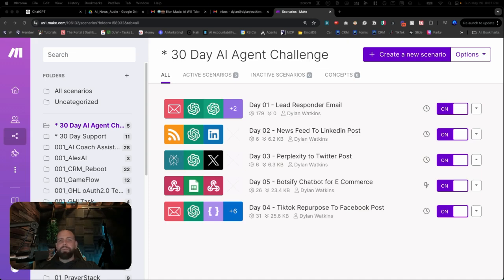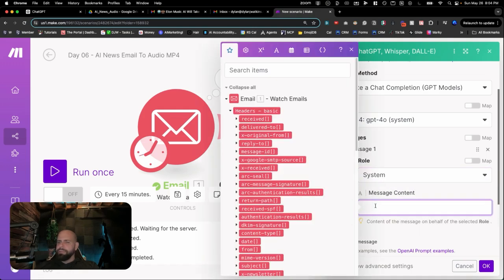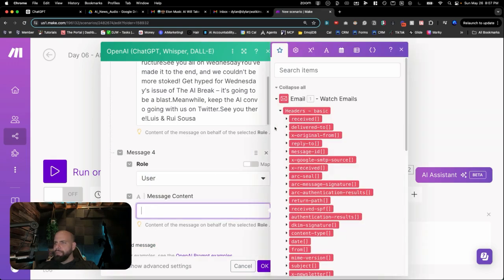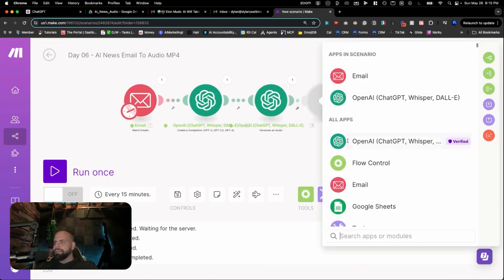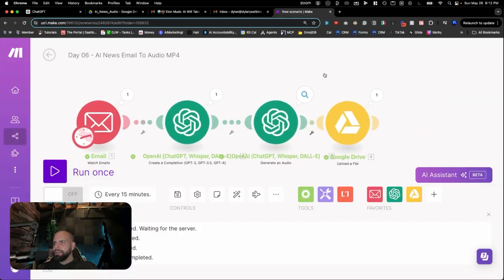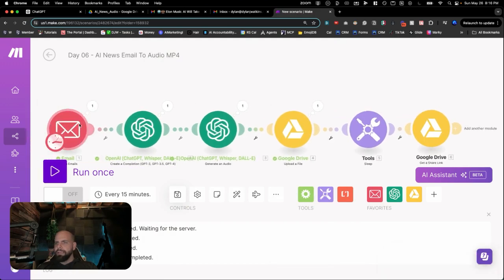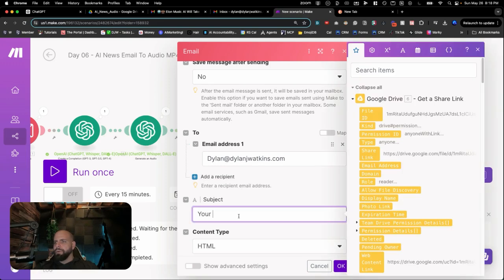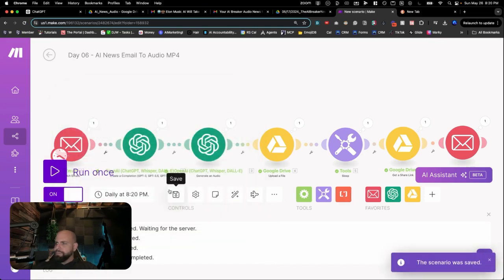Transform AI News Emails into Daily Audio Summaries with Make.com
🚀 Welcome back to the 30-Day AI Agent Challenge is here! Join me today as I show you how to simplify your AI news consumption by converting overwhelming email updates into concise audio summaries. This tutorial is perfect for busy professionals who want to stay informed on the go without the hassle of sifting through endless emails.

🛠️ What You'll Learn:

How to filter and extract relevant news from your AI news email subscriptions using Make.com.
Techniques for converting text summaries into audio files that you can listen to anywhere, anytime.
Steps to automate the storage and sharing of your daily news summaries in a drive with easy access.

🎯 Benefits of This Automation:

Save time by automating the process of news digestion.
Reduce information overload by focusing only on key news highlights.
Enhance your productivity by listening to news summaries during commutes or breaks.

👨‍💼 Ideal for:

Entrepreneurs, tech enthusiasts, and anyone interested in AI news who seeks a more efficient way to stay updated without disrupting their daily routine.

🌟 Don't miss out on this practical guide to turning your cluttered news feeds into streamlined audio briefings. Leave your thoughts or questions in the comments, or share your own tips for managing information overload!